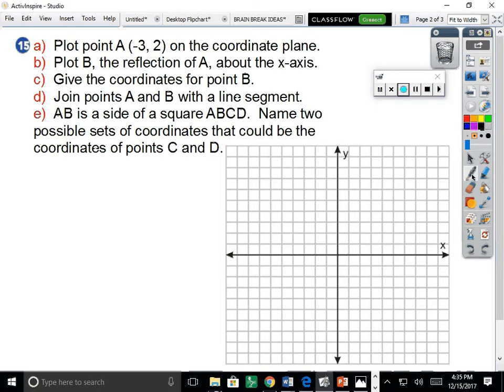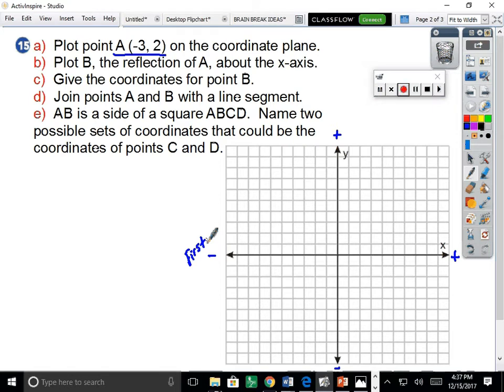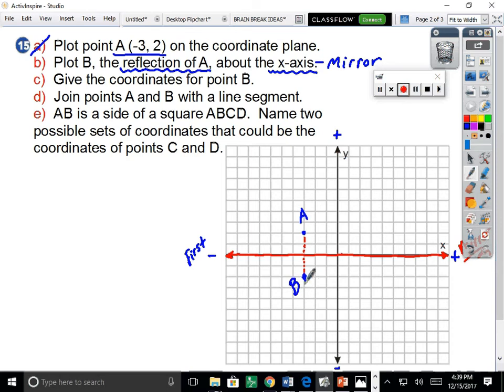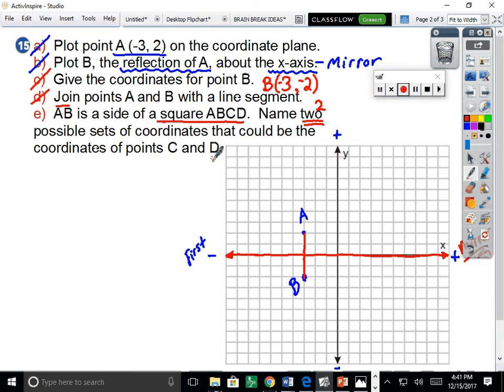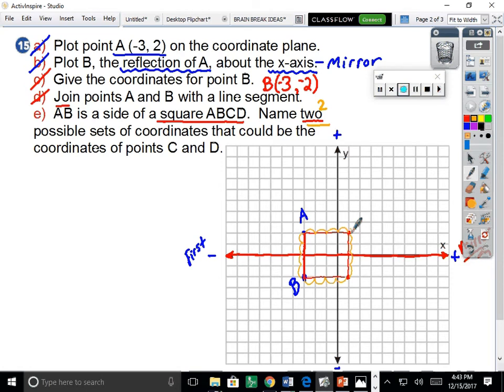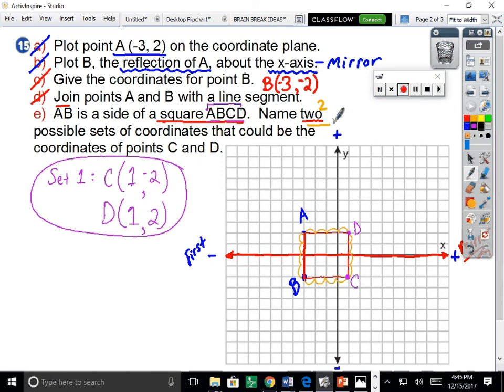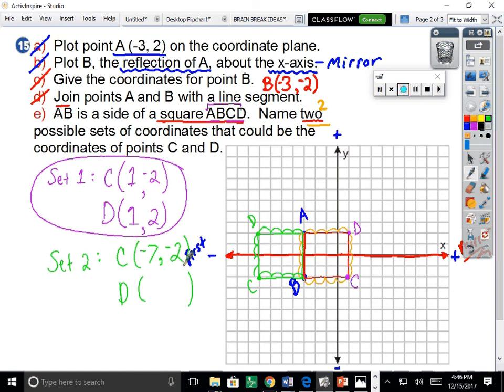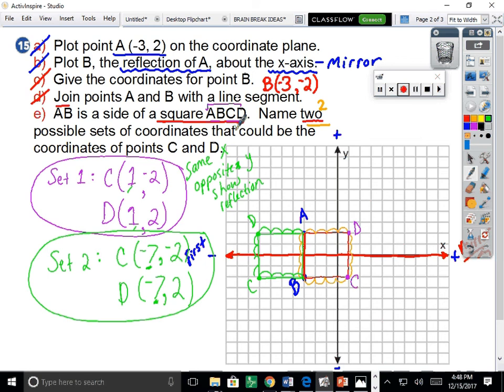LESSON 9 1 REFLECTION AND MISSING VERTEX OF POLYGON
Apply your skills of reflection when given a point in the coordinate plane.  Next create a polygon with two possible answers!